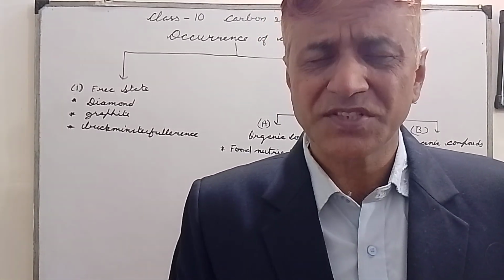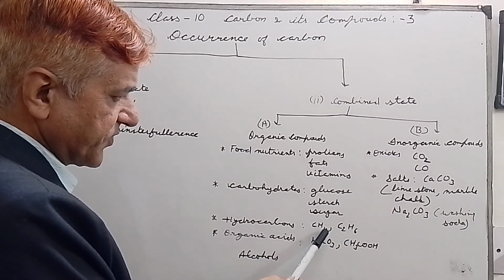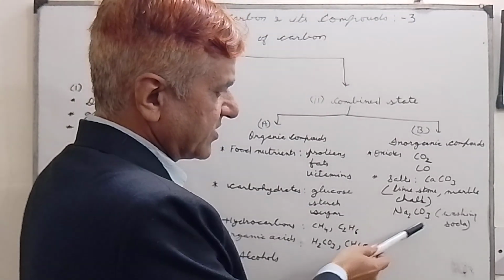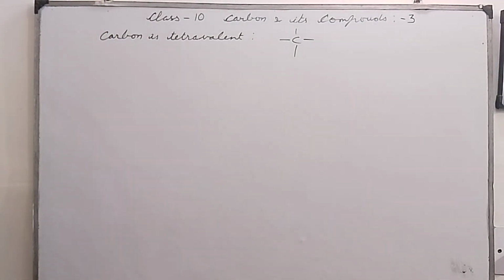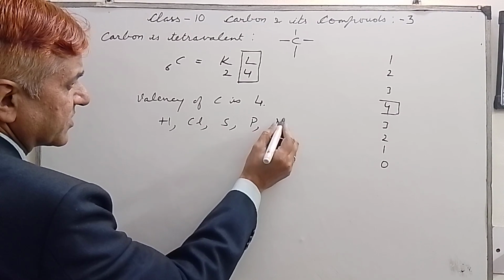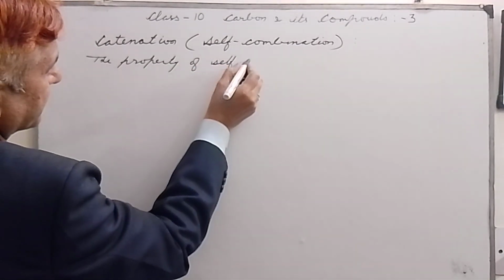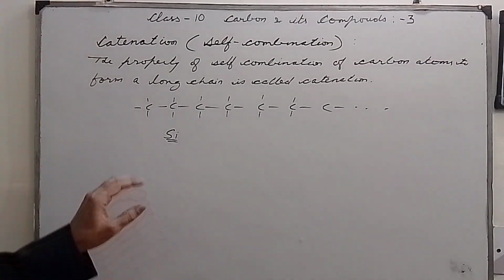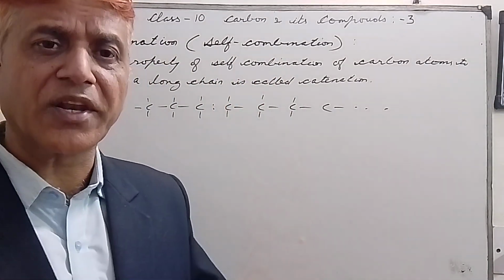/Carbon and its Compounds/Catenation